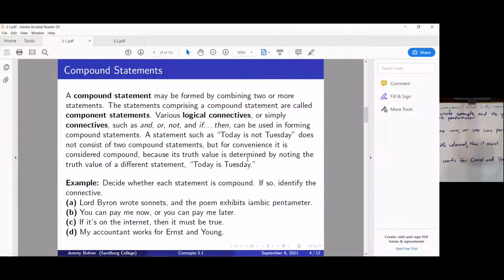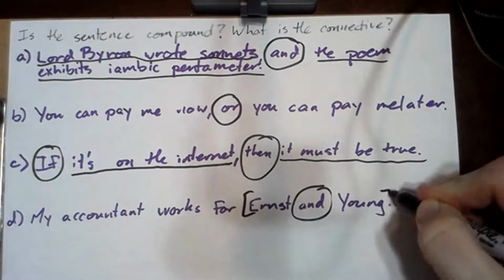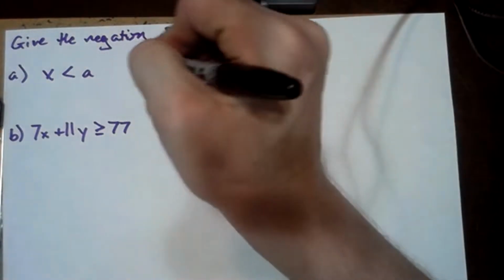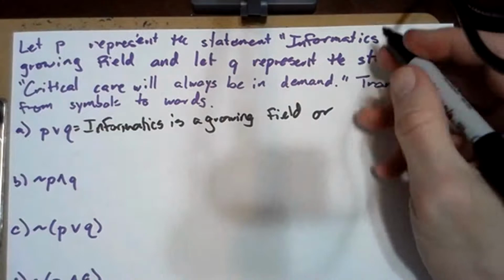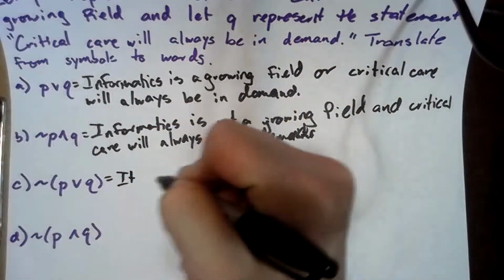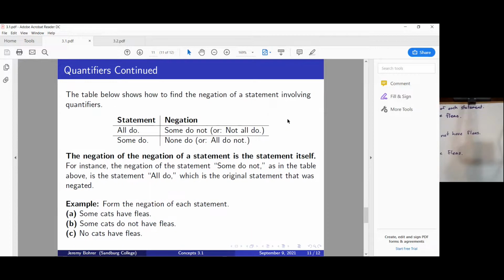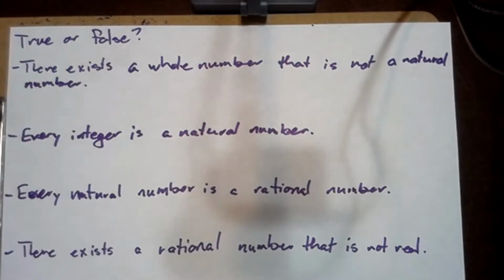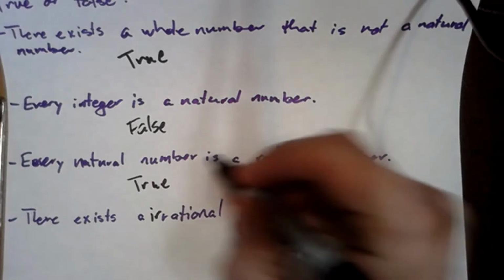3 1 Solutions